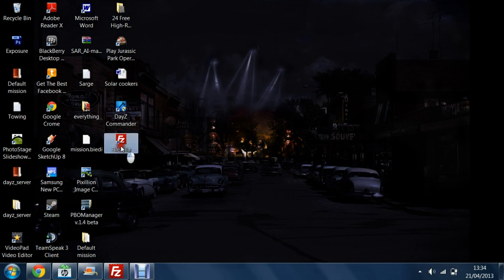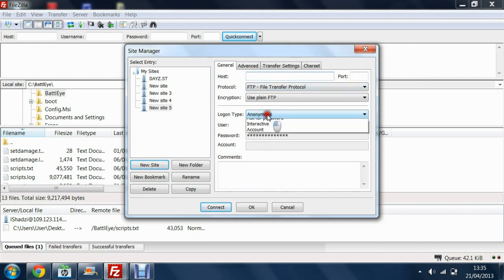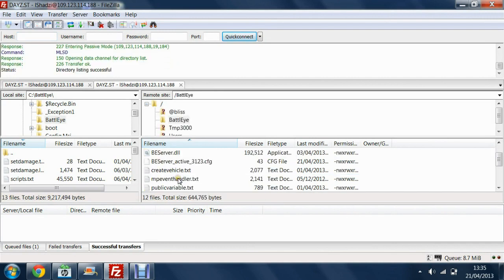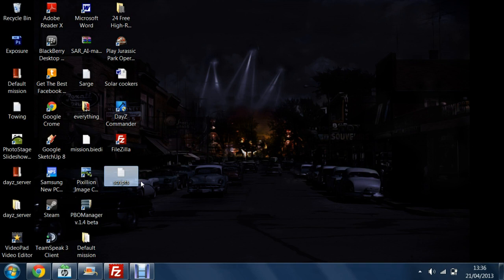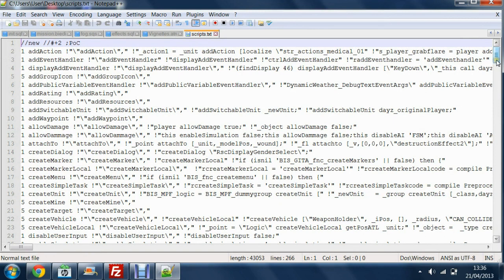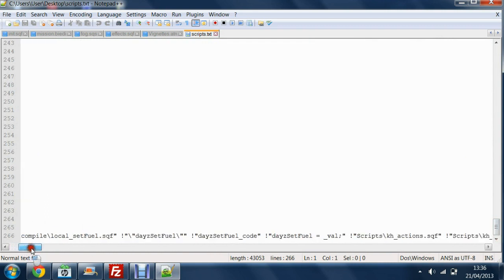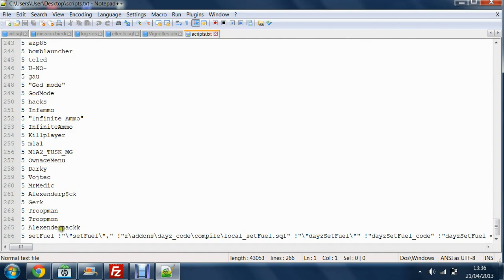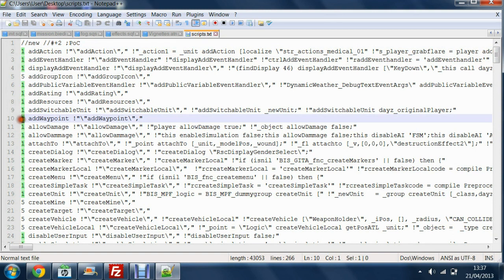Editing Battleye files [TUT] | DAYZ.ST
How to acess and edit your battleye files :D